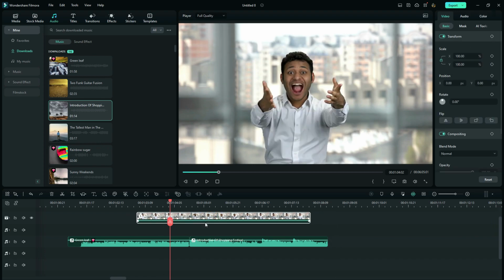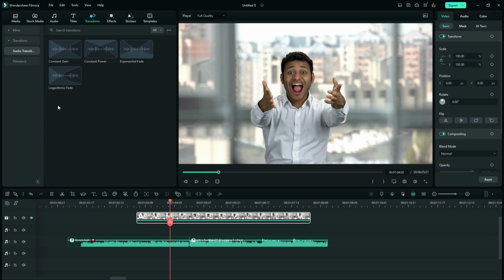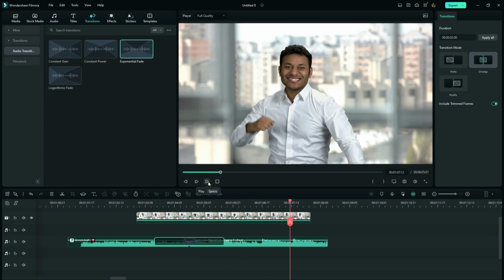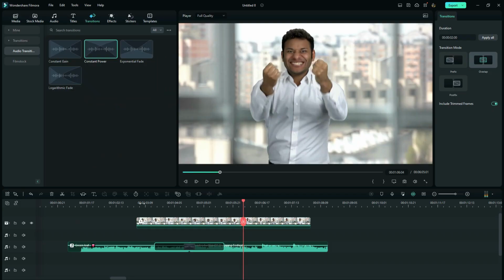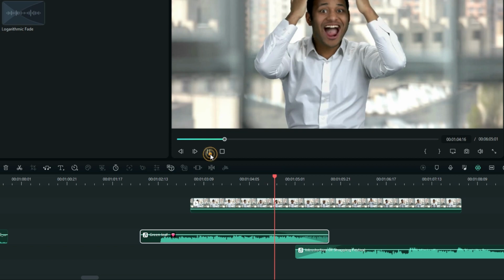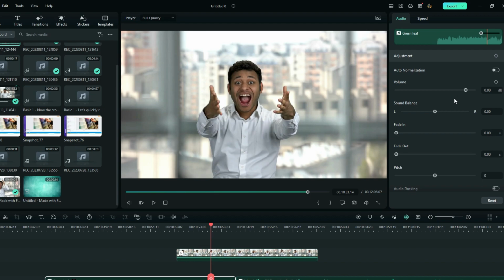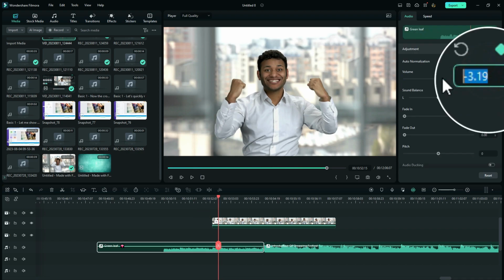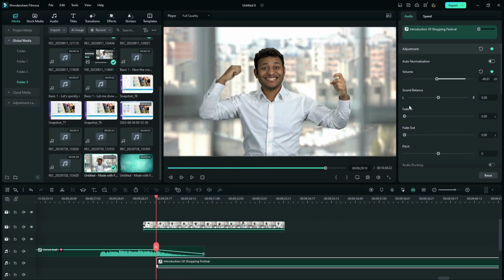Awesome Audio Transitions in Filmora 12 Update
Wondershare Filmora has just released a new update. this  feature really saves time when editing audios in Filmora.